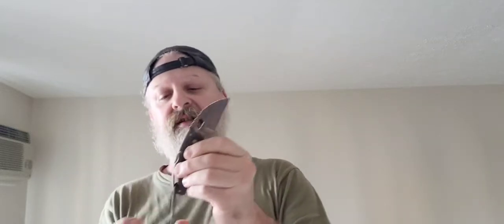small knife. "ice pick" grip.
just a simple tutorial.  something to put use in training.